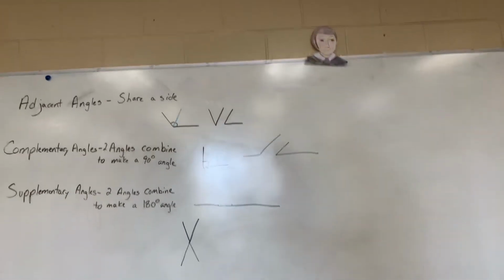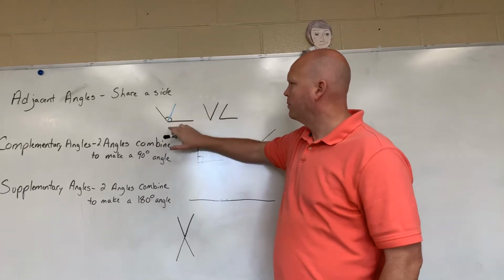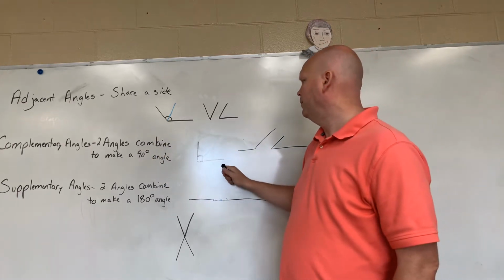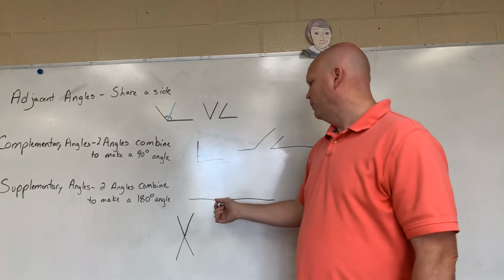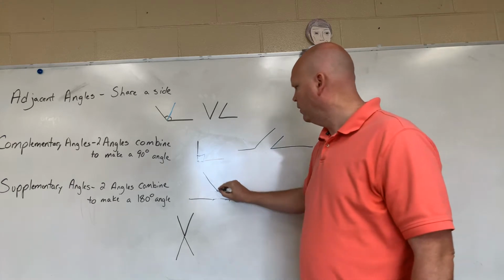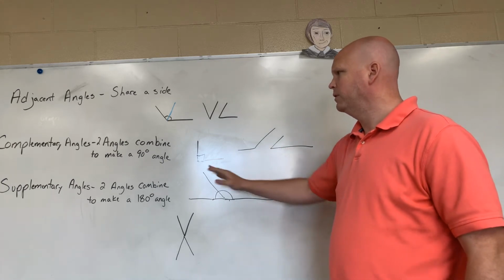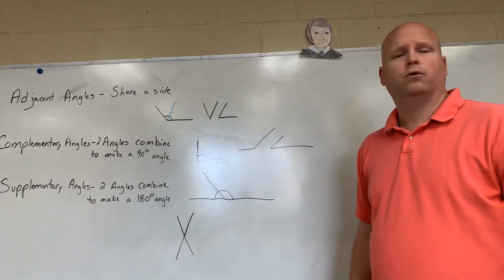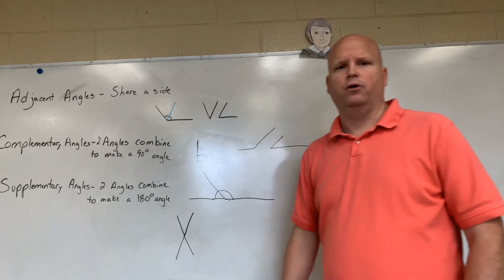March 25, 2020